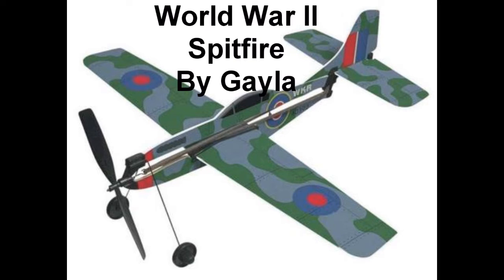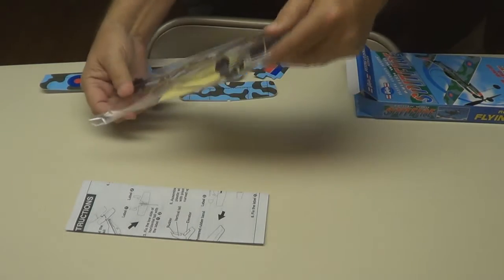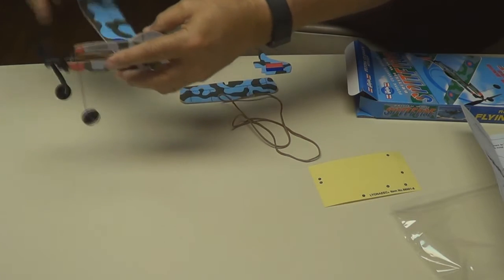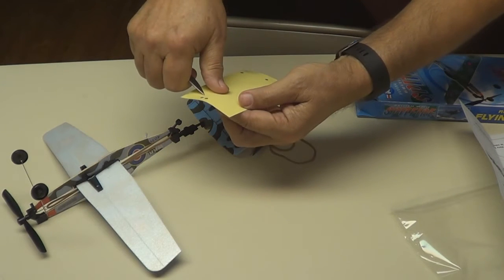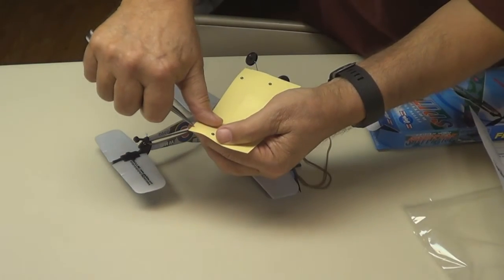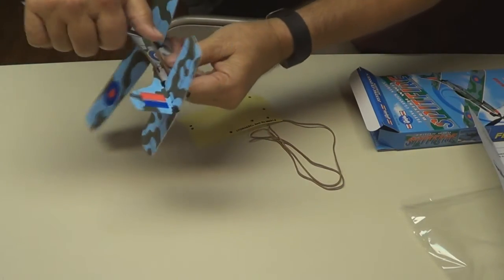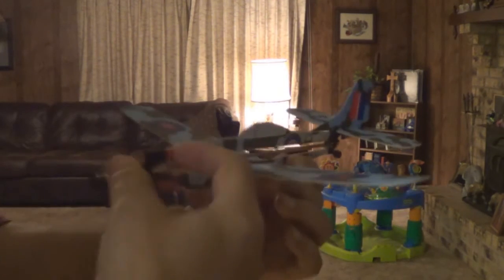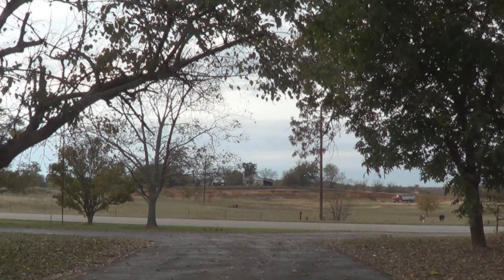Build And Fly A Rubber Band Powered Plane Gayla WWII Spitfire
How To Build And Fly A Rubber Band Powered Plane Gayla WWII Spitfire

This video will show you How To Build And Fly A Rubber Band Powered Plane. This Plane is the Gayla WWII Spitfire. I will show you how I built the plane and I will fly the plane indoors and outdoors, even landing on the ground.

I show you how to adjust the plane to keep to from diving. Lots of fun so get one and let me know how yours does.

This plane has a Special nose to prevent he turn-axle bending. There are No tools or glue required. Assembly and launch instructions are illustrated in detail.